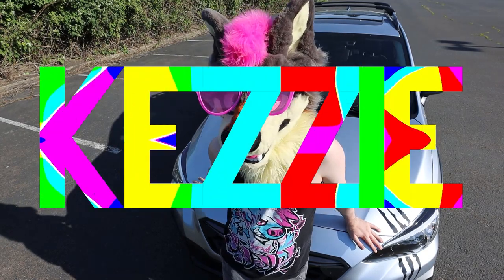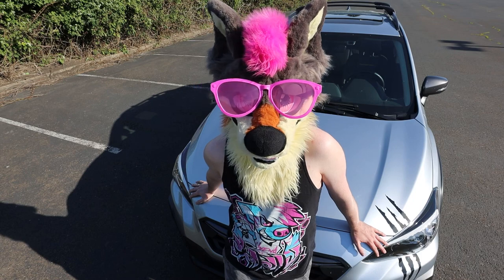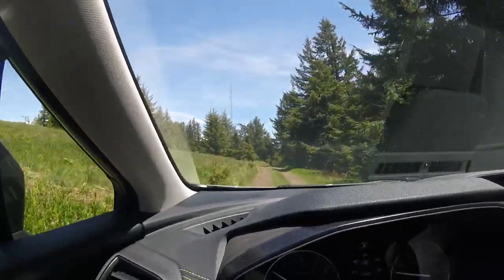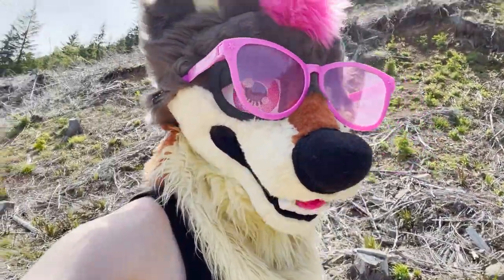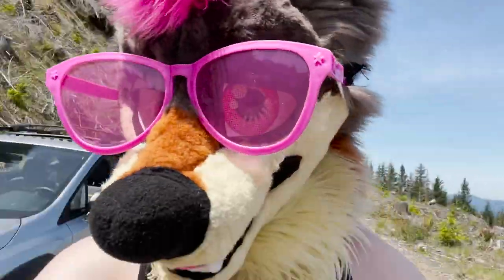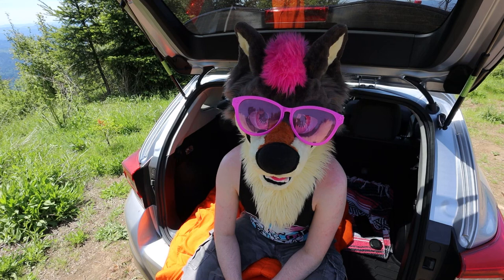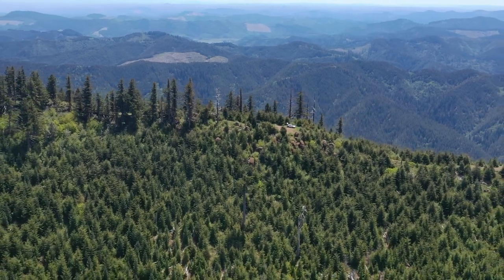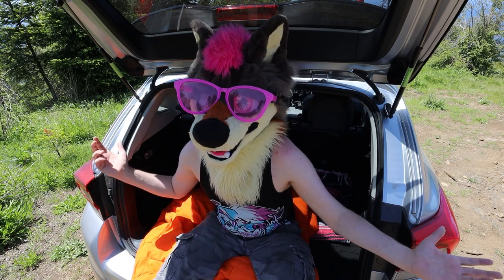Furry Offroad Adventures! (Vlog)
Finally got a chance to offroad with my Subaru Crosstrek, and had a Jeep as my emergency backup! Super fun times~